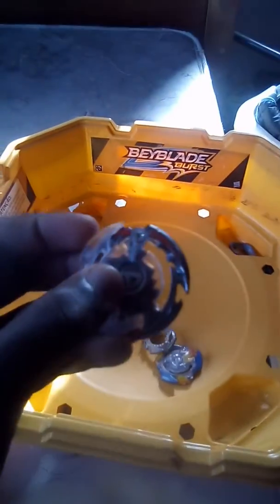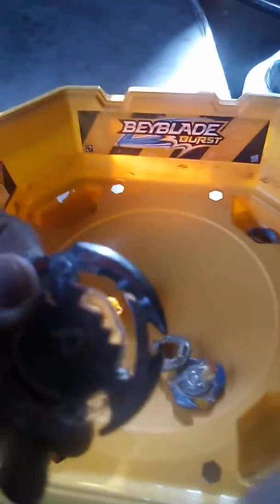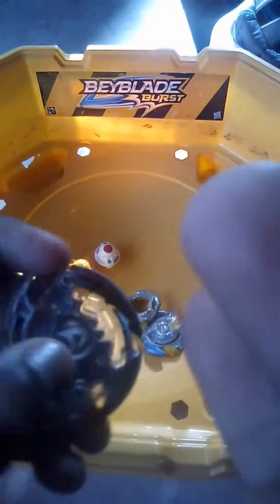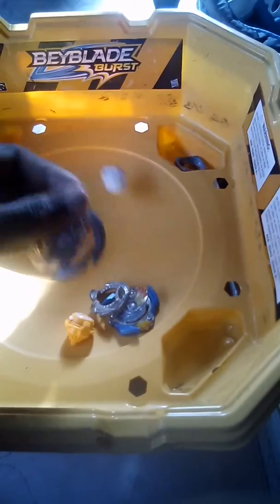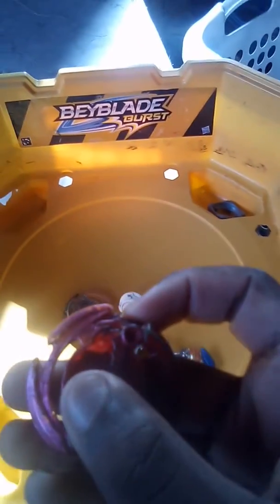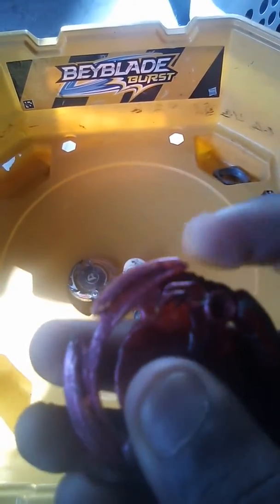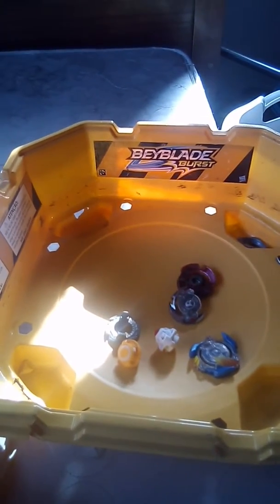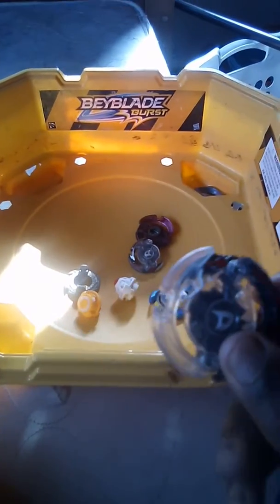You got to be kidding me right now